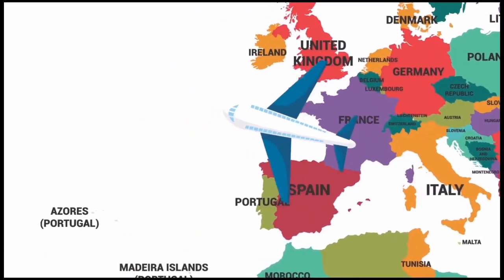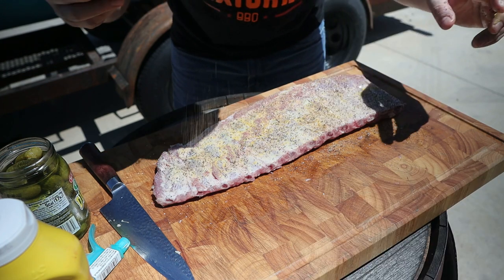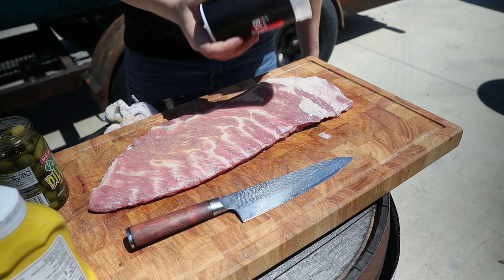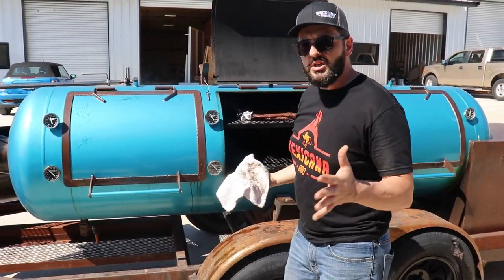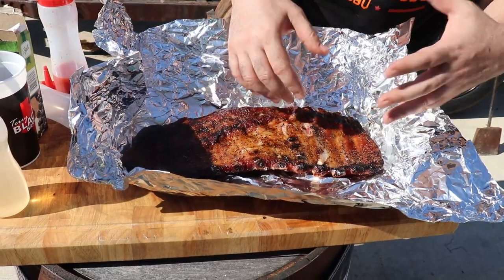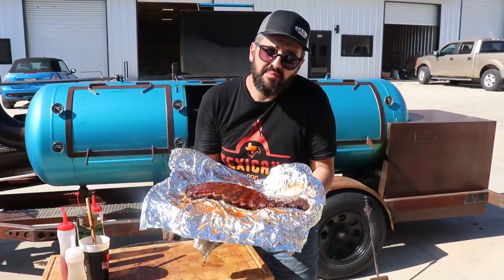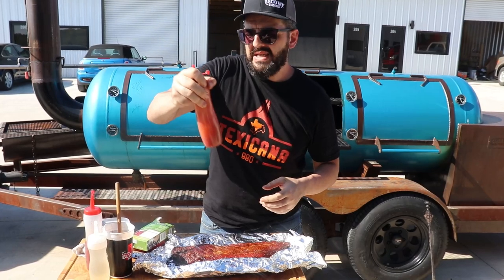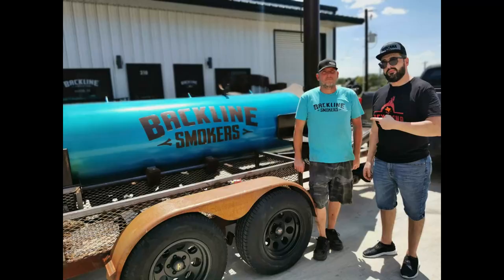How to Smoke Great Pork Ribs every time ( bonus pimped out ribs) SUB. ITA/PORT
How to Smoke Great Pork Ribs every time ( bonus pimped out ribs)
I smoked some great Texas style pork ribs and some other pork ribs more on the sweet side. I like to  smoke pork ribs naked for about 2 1/2 hours in This is one foil for about 1 hour depending thickness of the pork ribs BBQ sauce at the end on the pork ribs. With this method you will smoke great pork ribs every time. For the pimped ribs I like to double glaze them.

👇👇 Lots of BBQ tips straight from the pit room Texicana BBQ
👇👇Brisket 💯ways barbecue and cooking tutorials using barbecue leftover